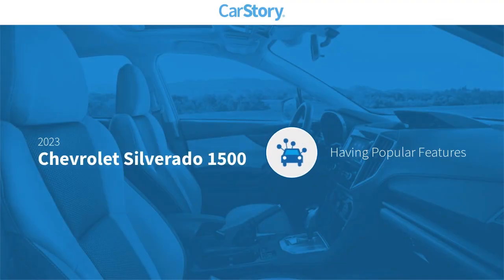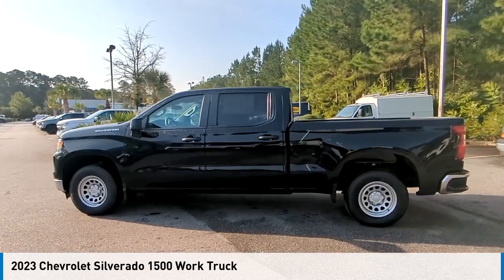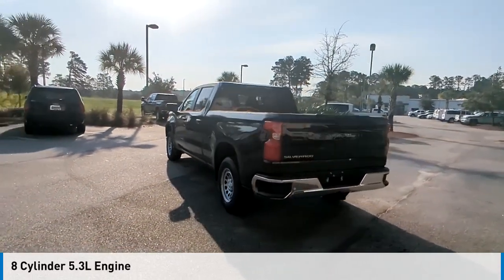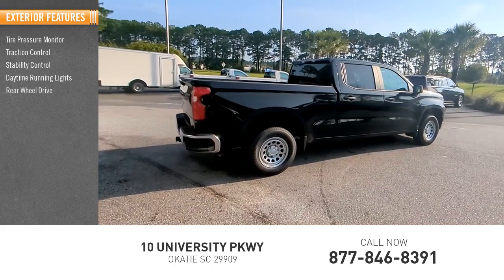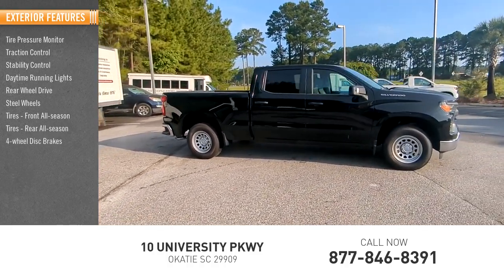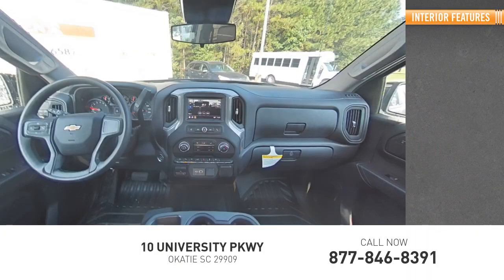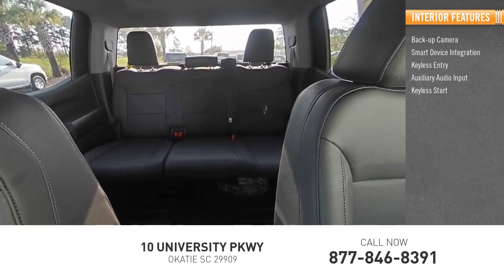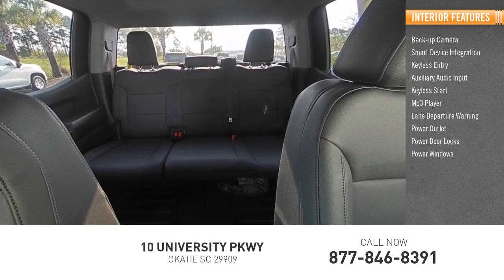2023 Chevrolet Silverado 1500 CG265447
2023 Chevrolet Silverado 1500 Work Truck

FUEL EFFICIENT 20 MPG Hwy/16 MPG City! Work Truck trim. Turbo Charged, Back-Up Camera, iPod/MP3 Input, Bluetooth, Keyless Start. Warranty 5 yrs/60k Miles - Drivetrain Warranty;KEY FEATURES INCLUDEBack-Up Camera, Turbocharged, iPod/MP3 Input, Bluetooth, Keyless Start.MORE ABOUT USAt Mike Reichenbach Chevrolet, we can take care of all your Chevy needs, from finding the car that's right for you to keeping that car in excellent shape. We have an extensive inventory of new and used vehicles, along with a top-notch service center and a helpful and knowledgeable staff who are always happy to assist.Fuel economy calculations based on original manufacturer data for trim engine configuration. Please confirm the accuracy of the included equipment by calling us prior to purchase.